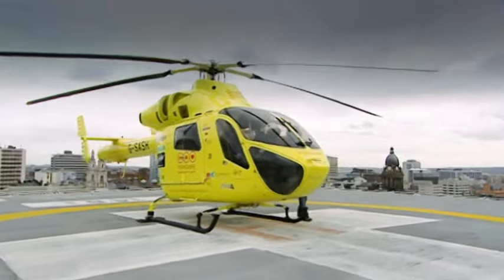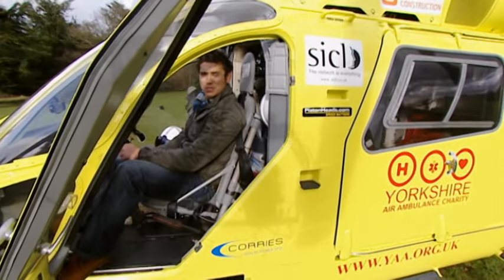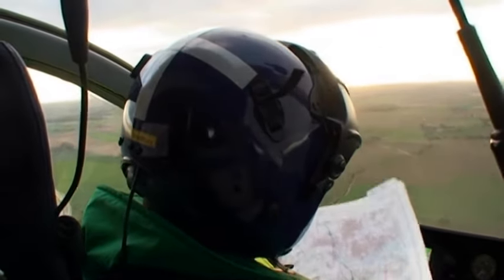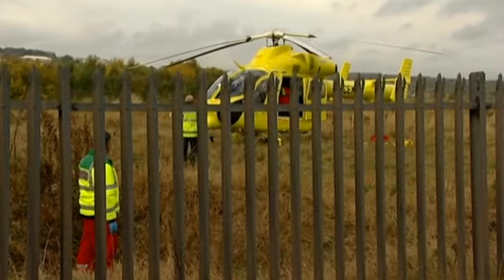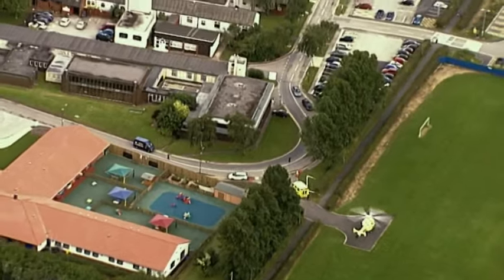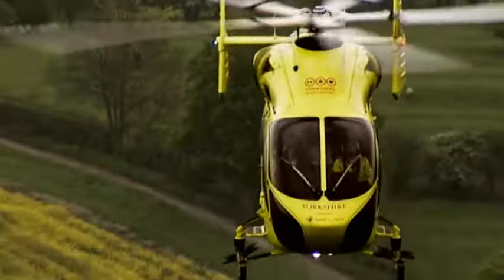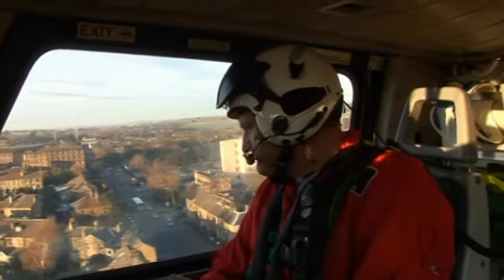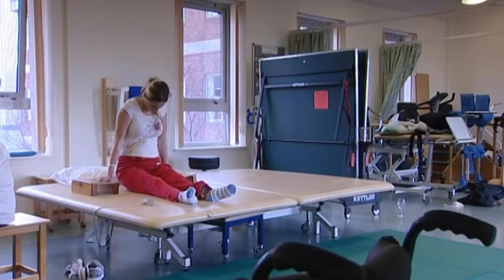Helicopter Heroes 2022 S01:E02 - Episode 2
In this programme the team fights to free two friends trapped in their wrecked car but there's only room for one in the helicopter.